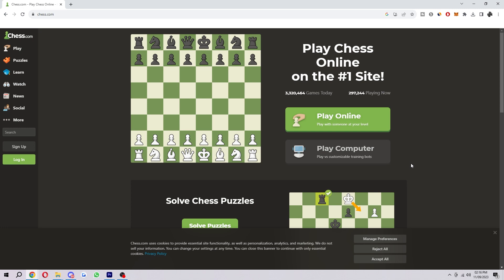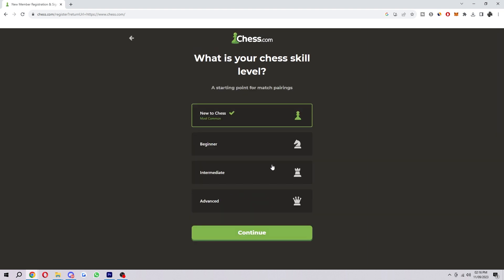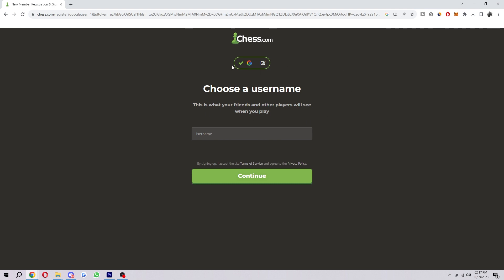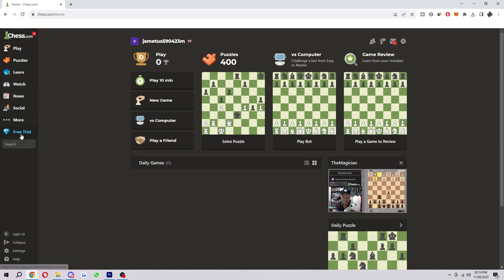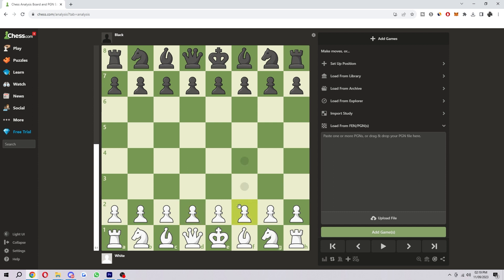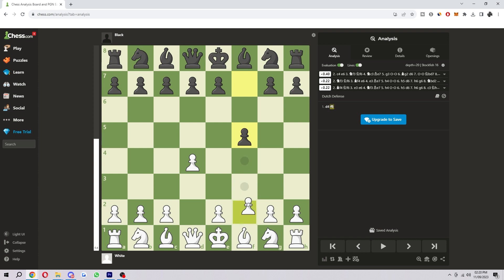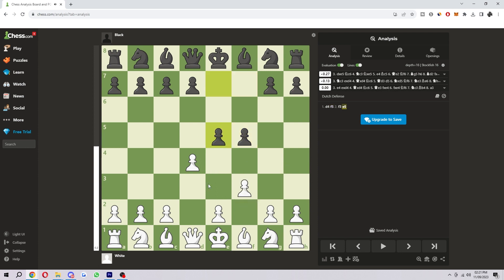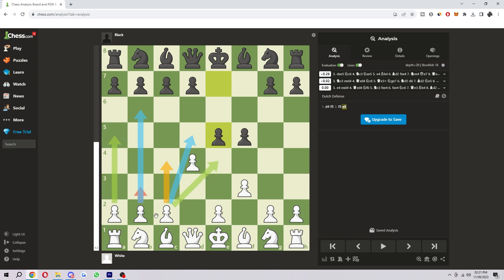How To Draw Arrows In Chess.com (NEW UPDATE!)